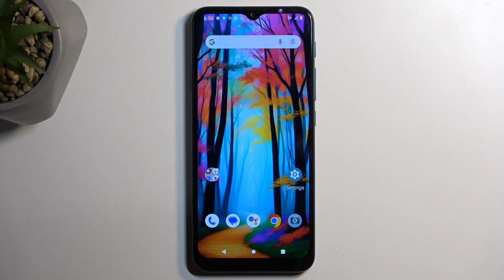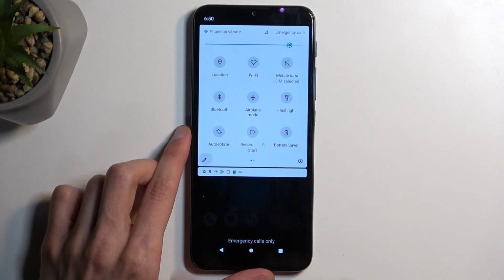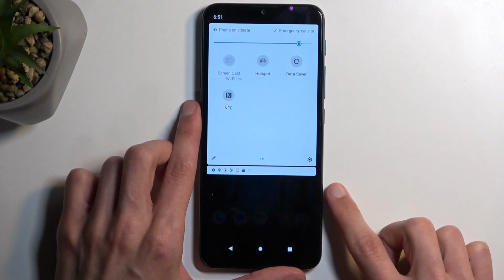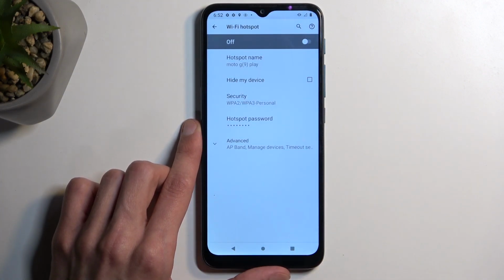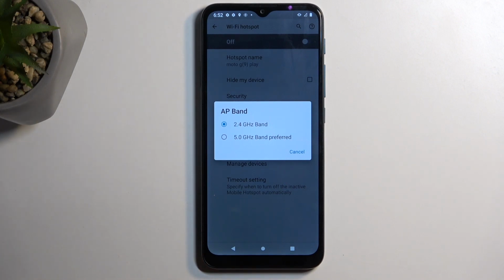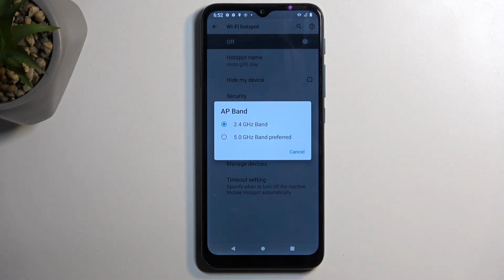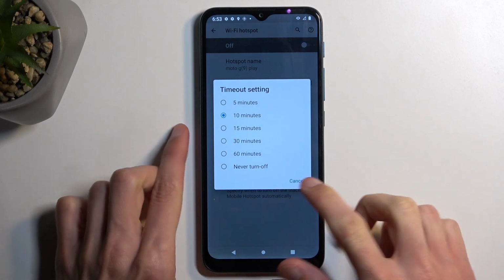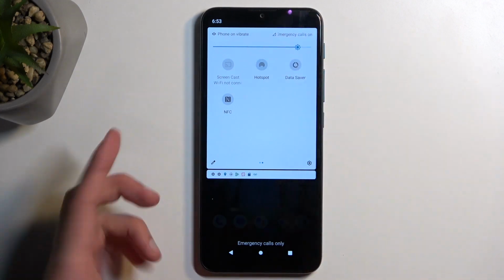How to Enable Portable Hotspot on MOTOROLA Moto G9 Play?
Find out more:
This tutorial guides users through the process of enabling the Portable Hotspot feature on the MOTOROLA Moto G9 Play. Portable Hotspot allows users to share their device's internet connection with other devices, such as laptops, tablets, or other smartphones, by turning their device into a Wi-Fi hotspot. By following the steps outlined in this tutorial, users can easily set up and configure the Portable Hotspot feature on their Moto G9 Play.

What is a Portable Hotspot, and how does it work on the Moto G9 Play?
Where can users find the Portable Hotspot settings on the Moto G9 Play?
What steps are involved in enabling the Portable Hotspot feature on the Moto G9 Play?
Can users customize the network name (SSID) and password for their Portable Hotspot on the Moto G9 Play?
How many devices can connect to the Portable Hotspot created by the Moto G9 Play simultaneously?